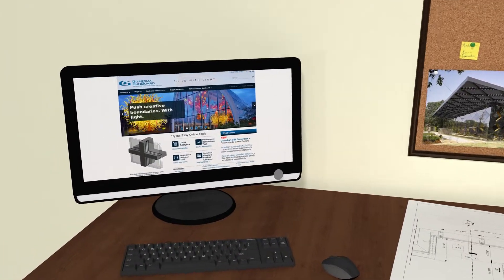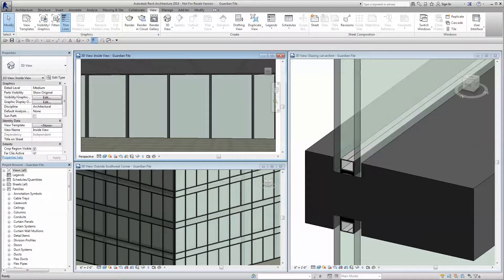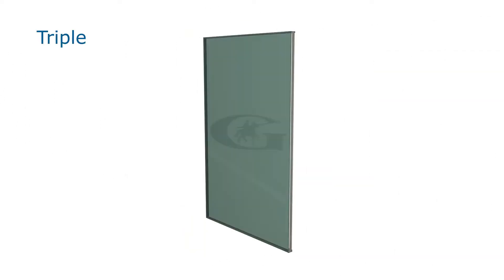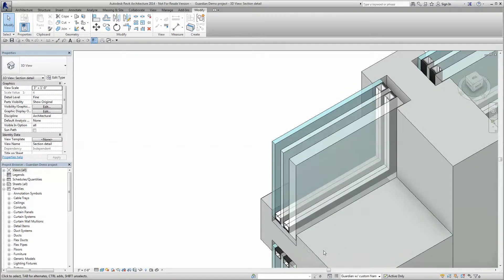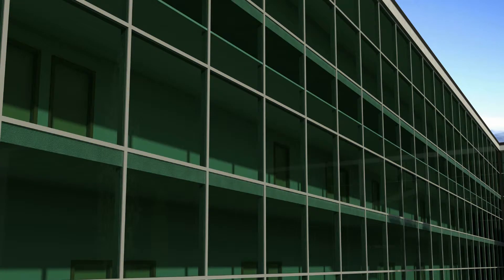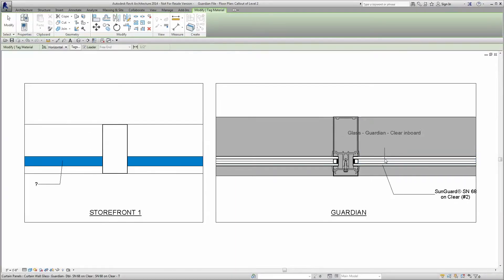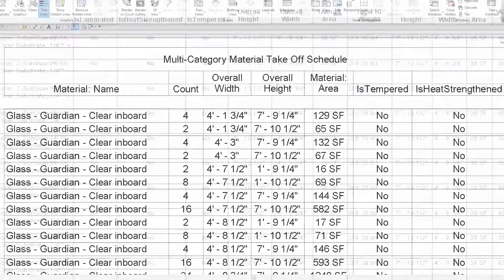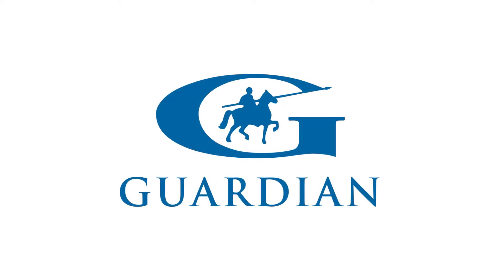Guardian Revit Video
Introducing Guardian Glass Analytics. Browse all the Guardian Glass product models on Seek